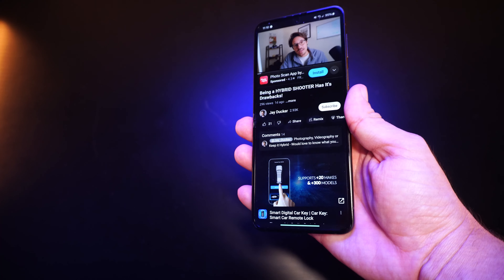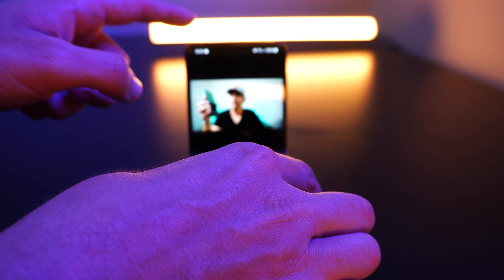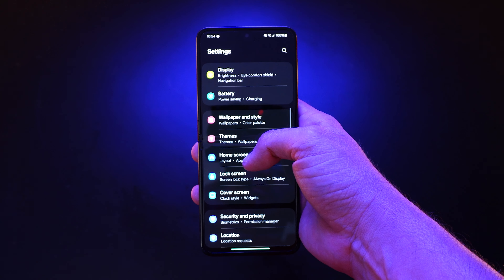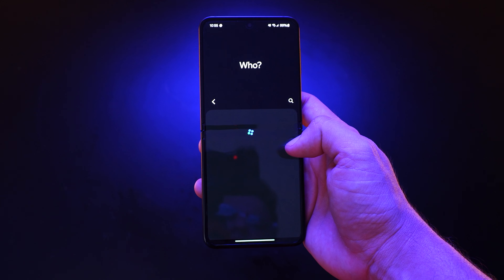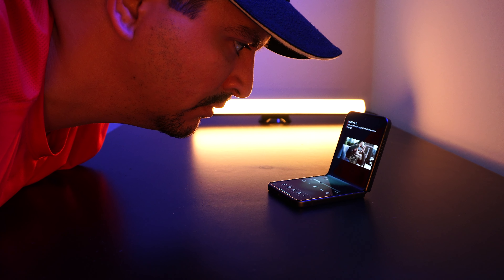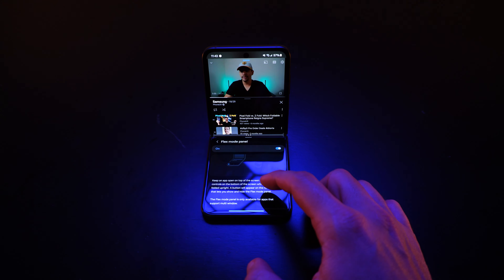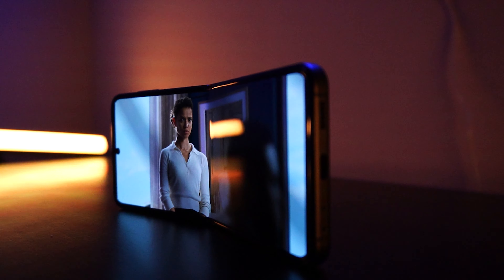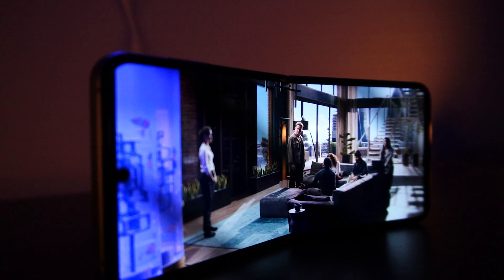The Z Flip 5's SECRET Weapon: Unleashing the Power of Flex Mode!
The Samsung Galaxy Z Flip 5 is more than just a foldable phone. It's a productivity powerhouse, a hands-free vlogging wonder, and a stylish statement piece, all thanks to its revolutionary Flex Mode.

In this video, we'll dive into Flex Mode, exploring:

How it works: Fold your phone at any angle and Flex Mode kicks in.
Boost your productivity: Take video calls on the go and multi-task like a pro.
Capture stunning content: Elevate your vlogging game with hands-free recording and creative angles, or snap epic selfies with the Flex Cam.

But Flex Mode is more than just features. It's about changing the way you interact with your phone.

Free your hands: Do more with your phone without having to hold it. Flex Mode makes multitasking a breeze.
Think outside the box: The possibilities are endless.
Express yourself: Stand out from the crowd with a phone that's as unique as you are.
Ready to experience the future of smartphones?

Watch this video to learn everything you need to know about the Samsung Galaxy Z Flip 5 Flex Mode and see why it's the game-changer you've been waiting for.